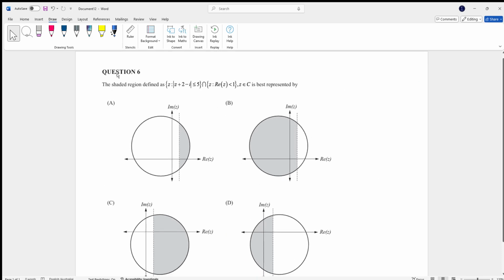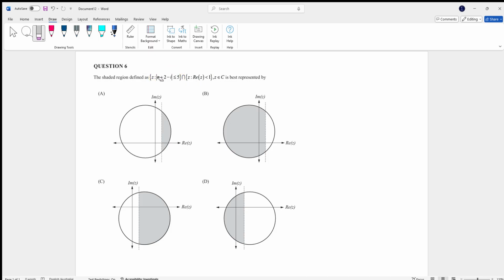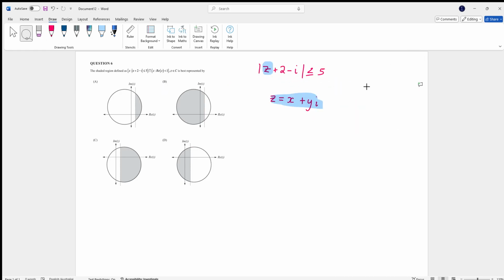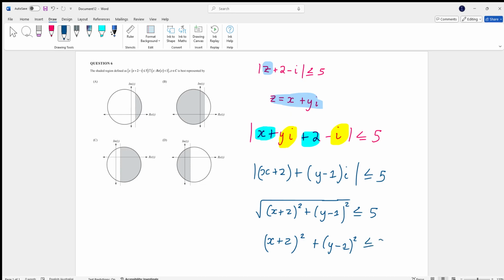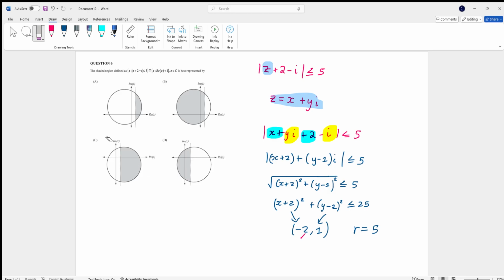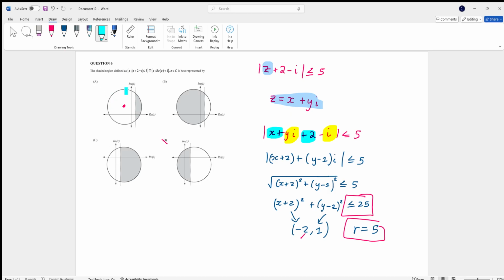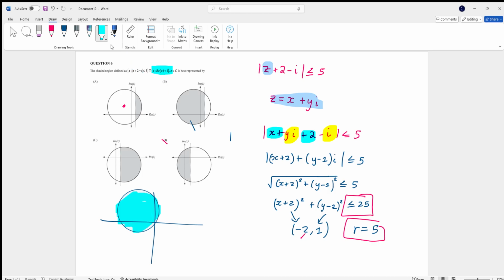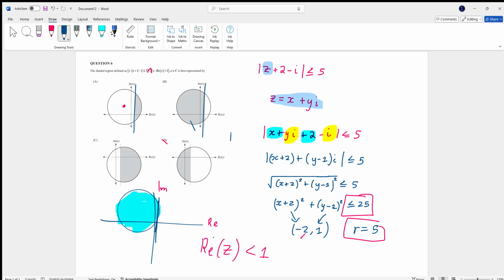QCAA: 2023 Specialist Maths External exam paper 1 multiple choice question 6 explained